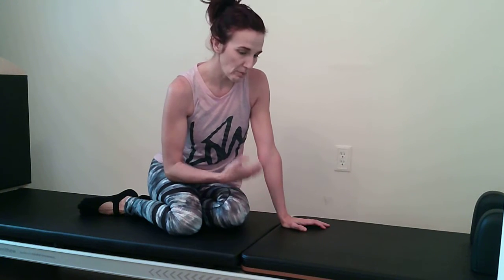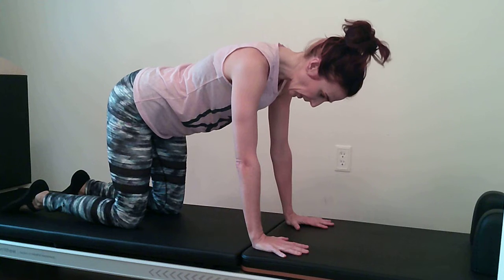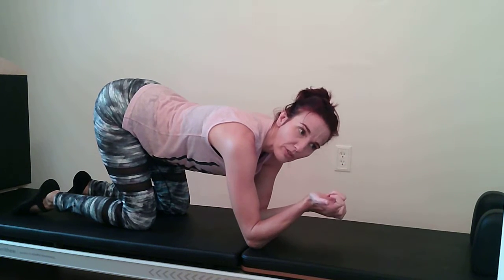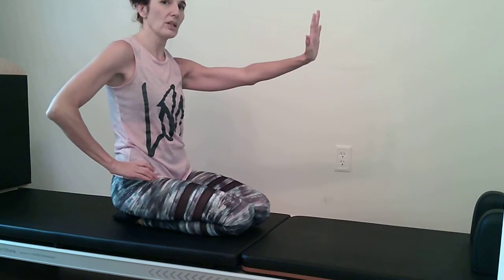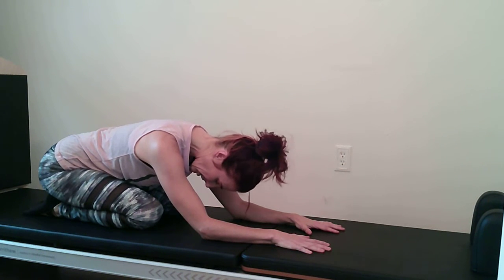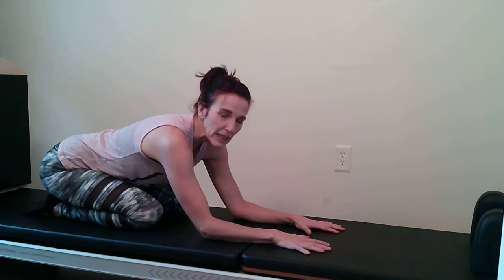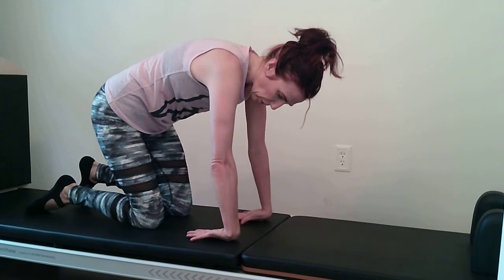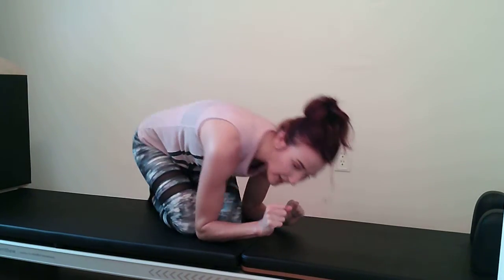Tendonitis and Carpel Tunnel Stretches (Prevention & Treatment)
Stretching is tricky, stretching your wrists properly so you are actually benefitting yourself is even harder.
Whether you work on a computer all day, or have a job that requires repetitive wrist movements, we tend to get tightness through our forearms.
this video would be beneficial to add to the pilates basics - shoulder blades video.

Welcome to Shannon Holmes -  Movement Genius Coach and thank you for liking, subscribing, and sharing my videos (hit the bell button beside subscribe to get notification everytime I upload a new video)!Even though I'm relatively new to the online video thing, I used to be a multimedia development and production specialist in my first career life. Now I'm very excited to be bringing my second life of careers to you through video.Over 20 years ago I started my fitness knowledge and experience, to begin teaching and expanding into multiple Wellness disciplines over the past 17 years. I hope you find my videos informative and healing.My goal is to provide you with as much information as possible to successfully heal and achieve your goals. I strive to make my videos not only full of knowledge but also with a sense of humour as well.What can I do to help your movement?
Helping you move your mind, soul, and body.
shannonfun movement_geniusStay tuned as new developments happen!